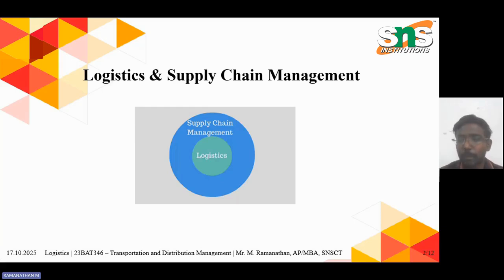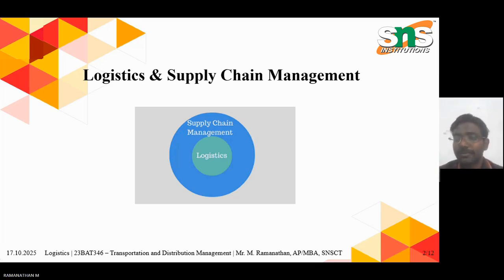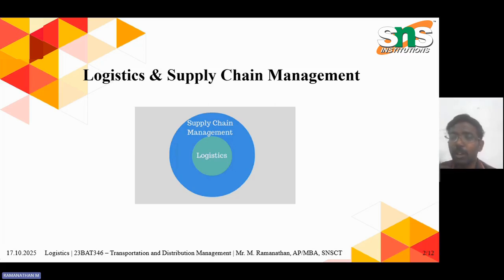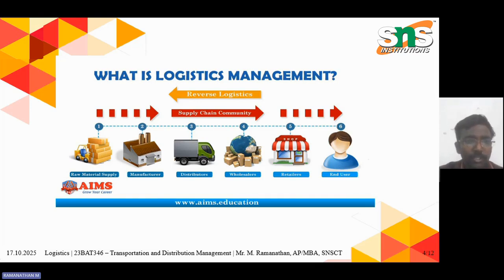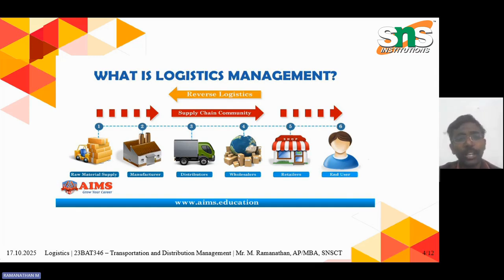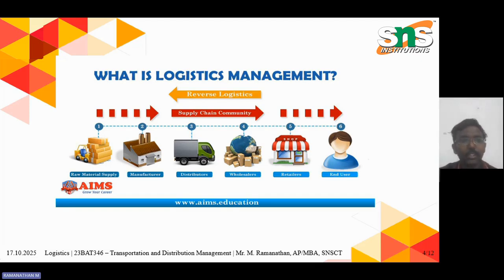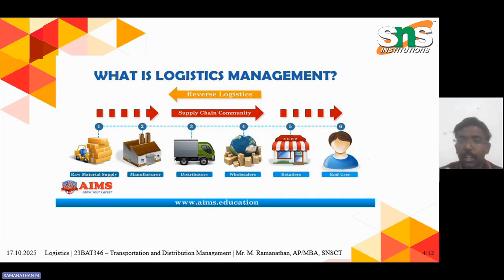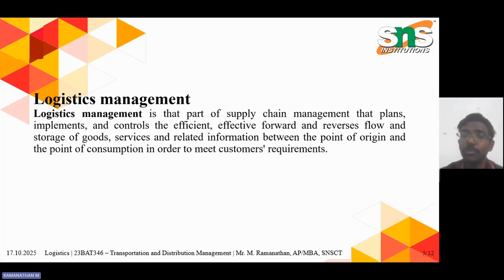Logistics | Transportation and Distribution Management | SNS Institutions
Logistics involves the efficient planning, implementation, and control of the movement and storage of goods, services, and information.
It ensures timely delivery from the point of origin to the point of consumption to meet customer requirements.